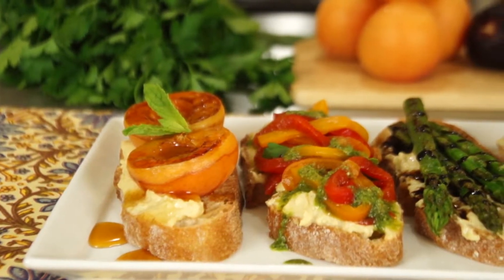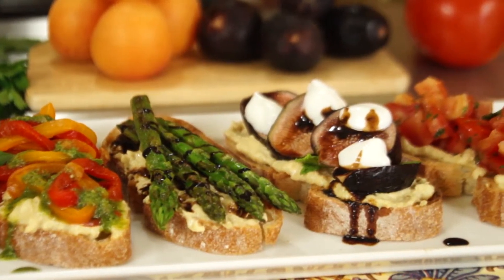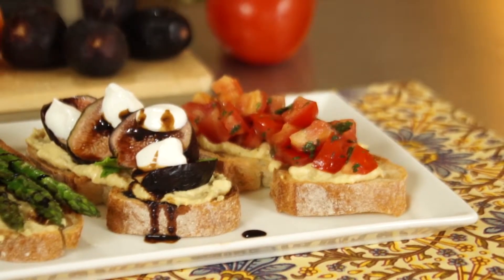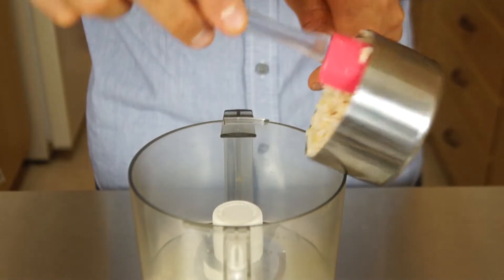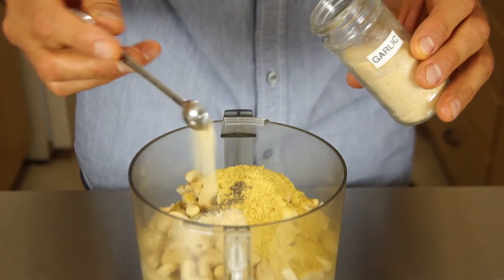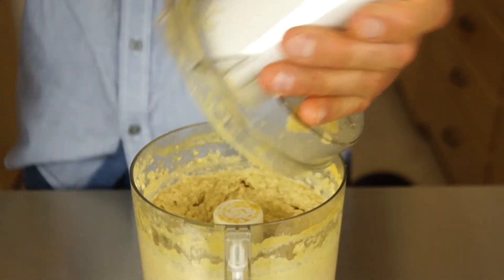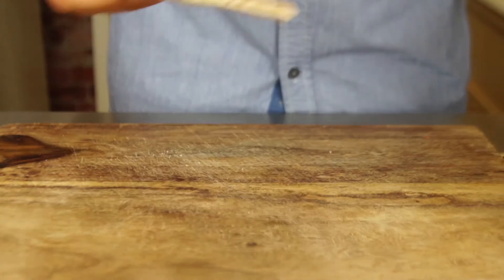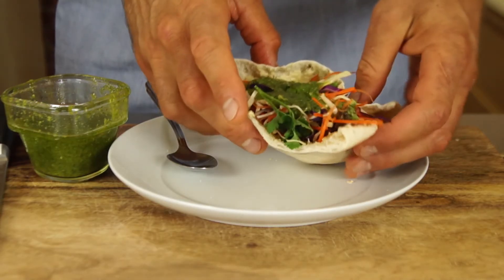SPREADABLE CASHEW NUT CHEESE RECIPE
AND A STORY ABOUT QUALITY #1,
CASHEWS AND BROWN RICE - A HEALTHY WAY TO GO
Good Food Source Of Vitamin B12

How To Make Vegan Cheese / Nut Cheese Recipe:
Put in a food processor the following ingredients:
1 Cup cooked brown rice (well cooked, not "al dente")
1/2 cup raw cashew nuts
Nutritional Yeast, preferably Red Star because it is enriched with B12: 2 tablespoons if you want mild cheese or 3 tbsp for medium flavor or 4 tbsp for well pronounced cheese flavor (recommended)
1 tbsp lemon juice
1 teaspoon ground onion powder
3/4 tsp salt
1/4 tsp garlic powder
1/8 tsp black pepper

3/4 cups of very warm water (hot water may damage the plastic of the food processor)
Add half of this water to the rest of the ingredients and process for a minute.
Then add the rest of the water and process until very smooth.
NOTE: The "cheese" will thicken overnight. So, don't judge it's thickness when making it.
Use only 1/2 cup of water if you want it very thick and 1 cup of water to  make it pourable. I recommend 3/4 cups the first time you make it.
IMPORTANT: If you want your vegan nut cheese to last more than 5 days, use 1/2 tbsp lemon juice and 1/4 tsp citric acid.
Or use all vinegar instead of lemon juice.
Or use vegetable oil instead of water (Avocado oil from Costco is the least expensive)

Additional notes:
When making a nut cheese, brown rice is a great ingredient to add the Vitamin B complex. Red Star nutritional yeast is even richer source of B complex and one of the best sources of B12.
Enjoy this nut cheese recipe just like any other cheese.